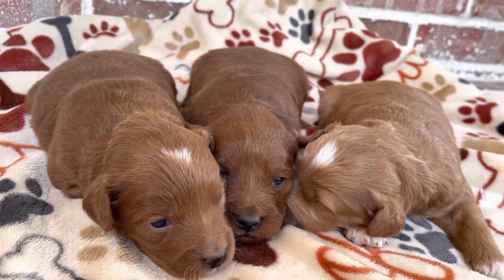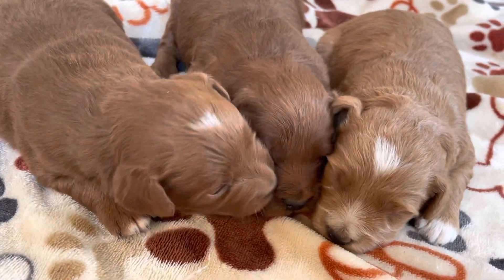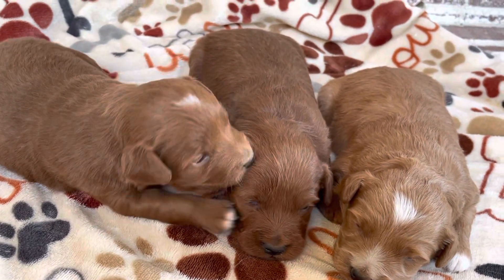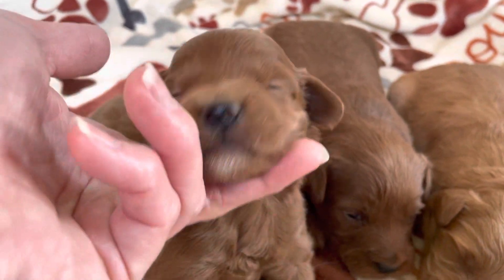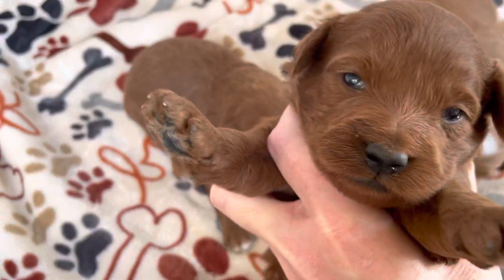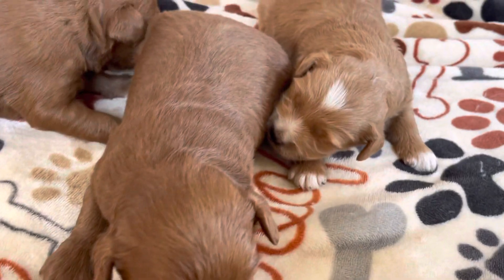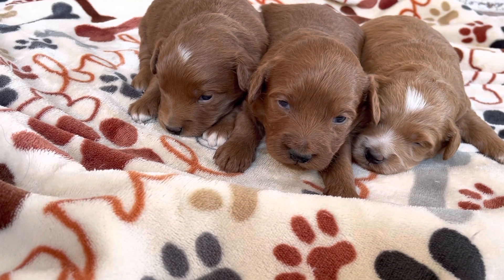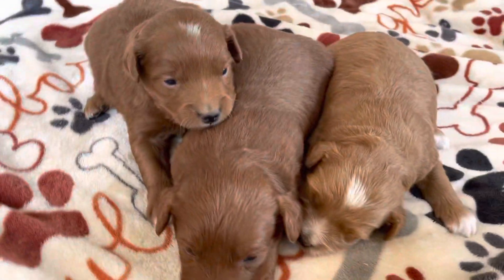Ivy and Lucks mini goldendoodle puppies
Red multi generational mini goldendoodle puppies